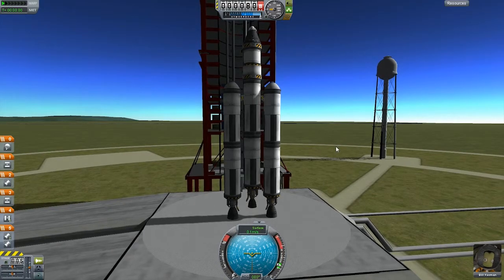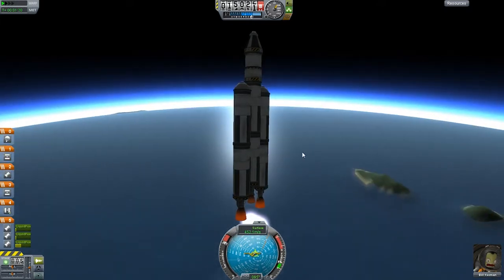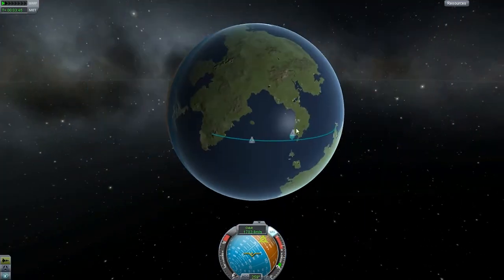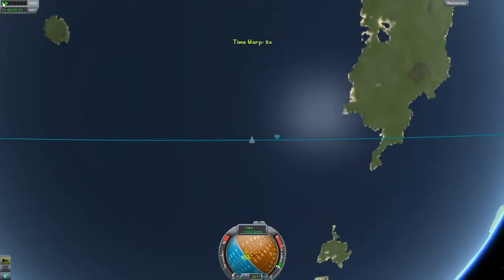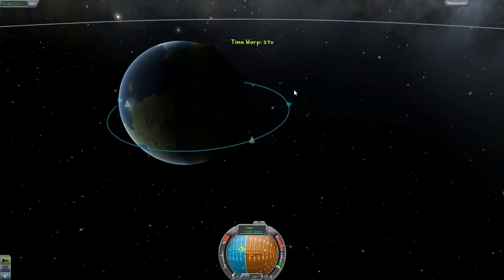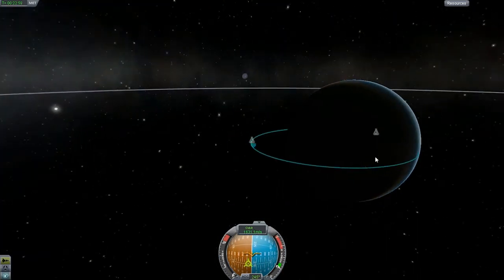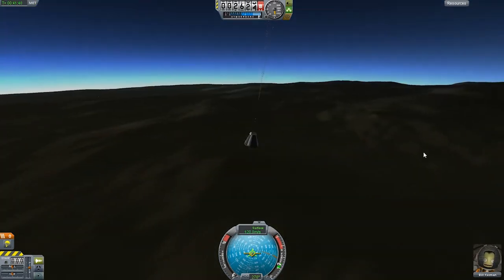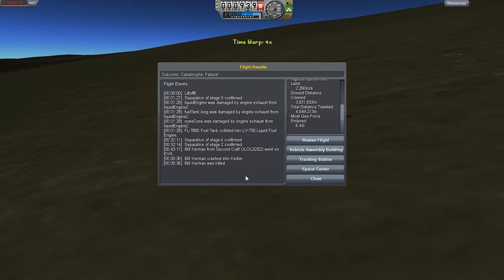CrateCreative: Kerbal Space Adventures w/ NourishedPillow - Part 2 "Circular Orbits!"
Today I teach everyone how to attain a circular orbit in KSP!  Next episode we go to the Mun!